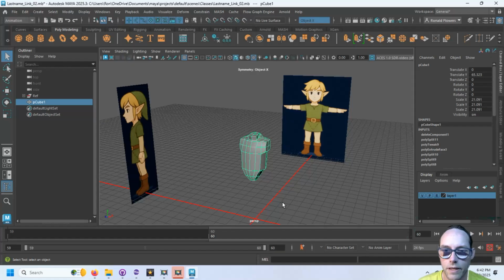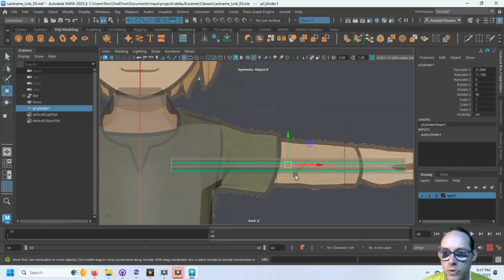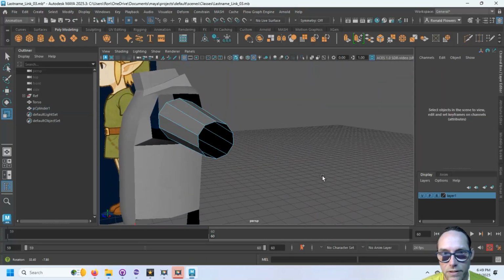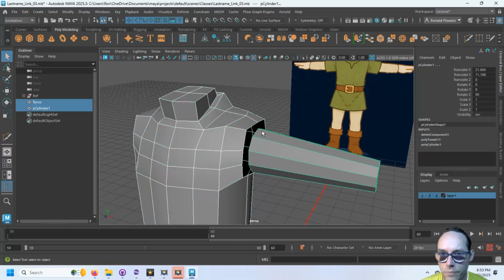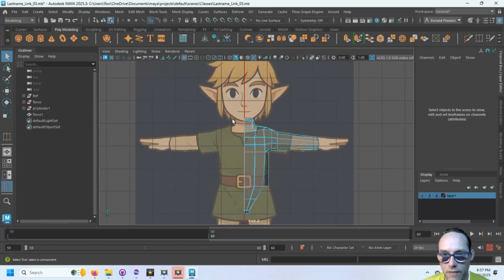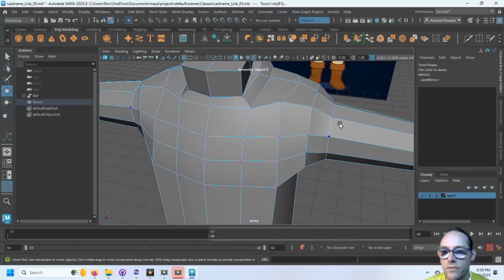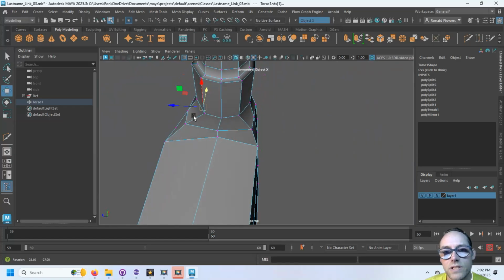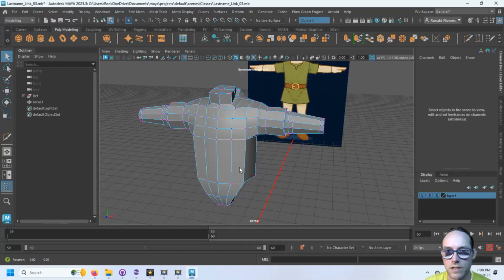Making "Link" -- Part 3 (Arm)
Making Link's arm.